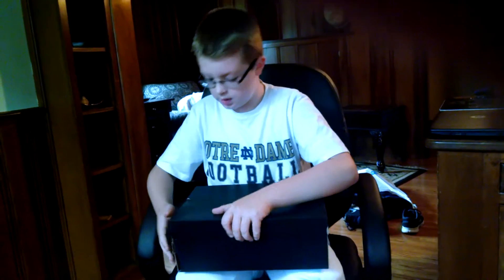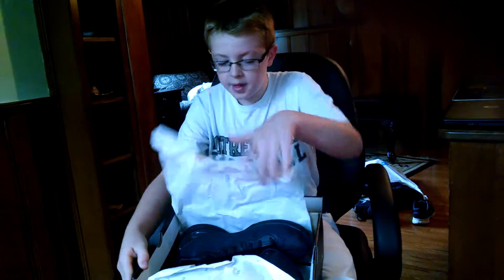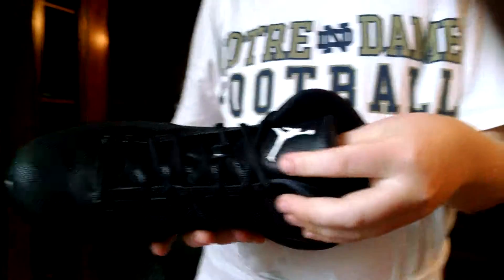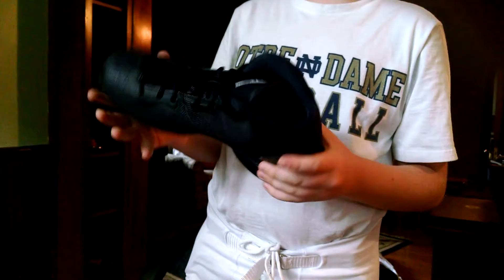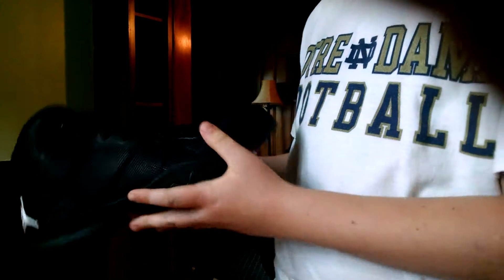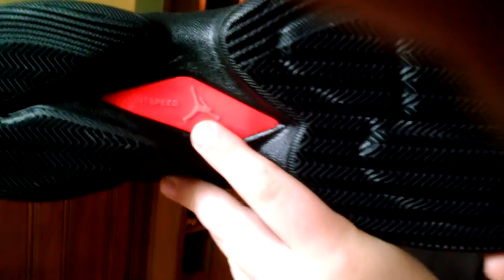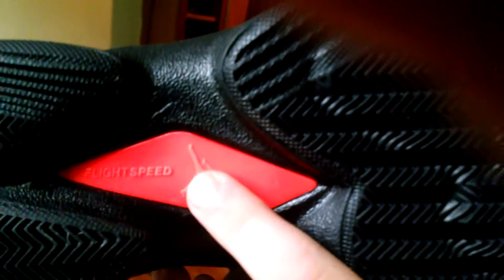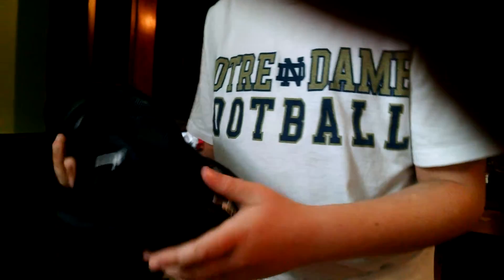Jordan 4 super fly shoe pick up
These are sweet!